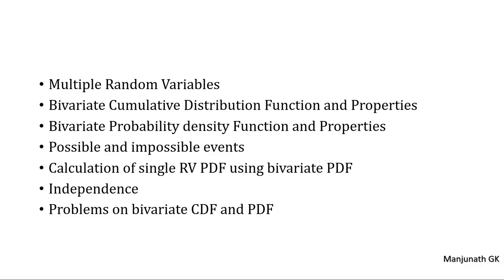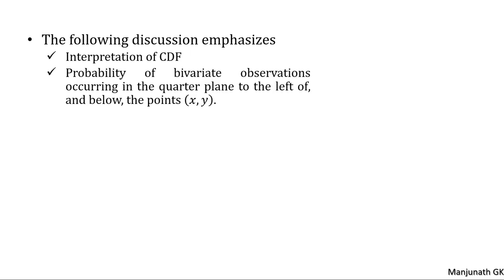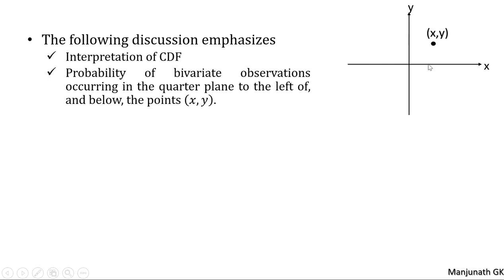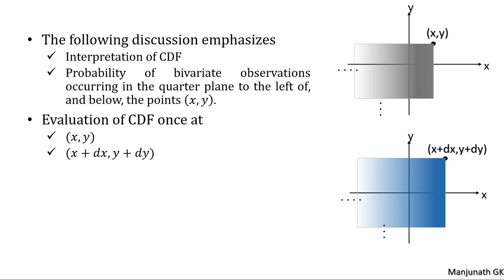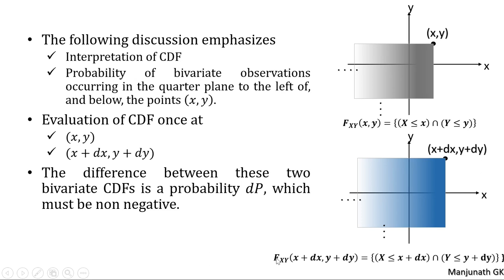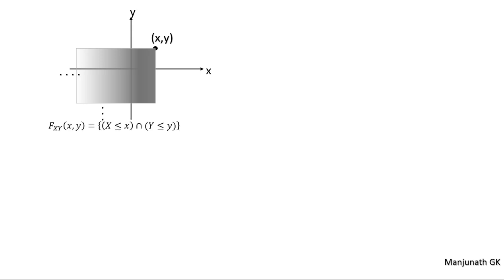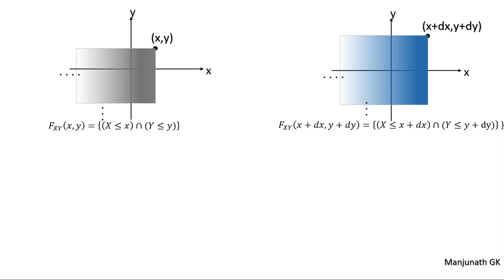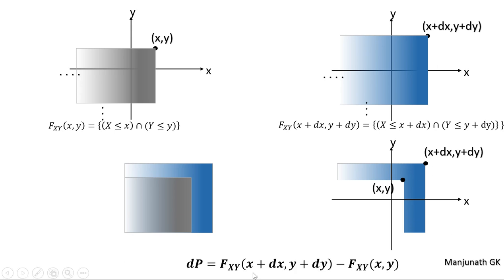Difference between two bivariate CDFs (𝑑𝑃)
The difference between two bivariate CDFs is discussed.